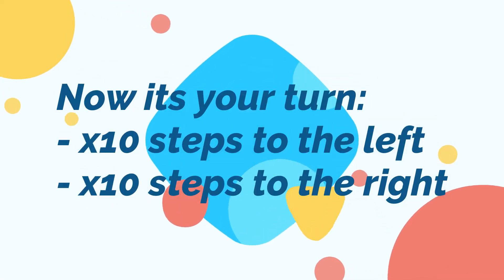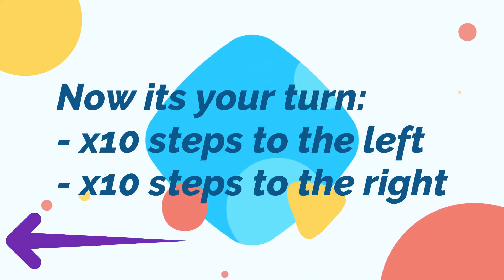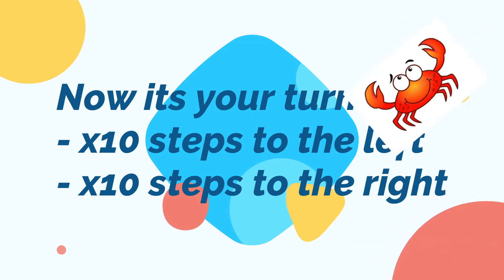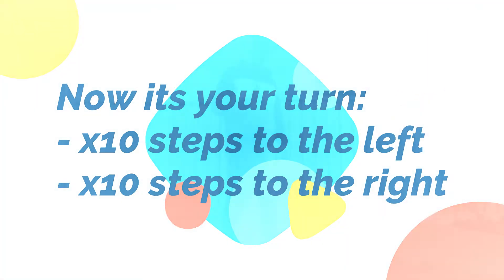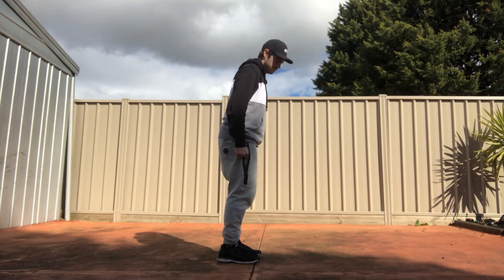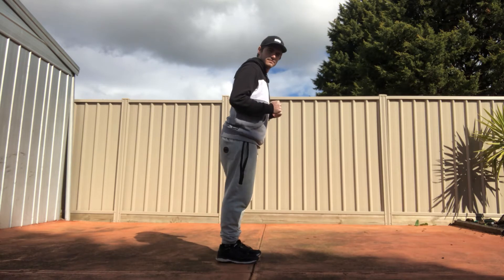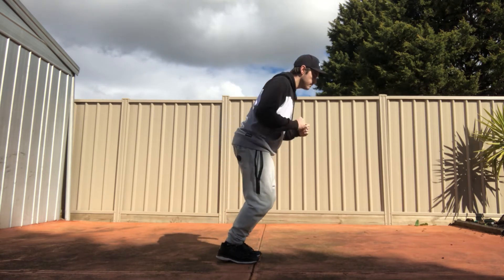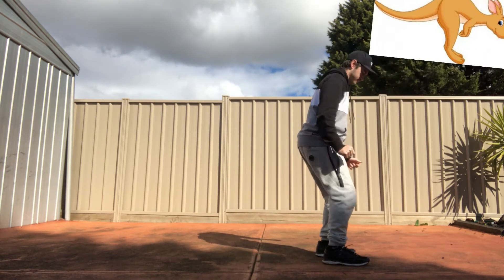Jump and Step